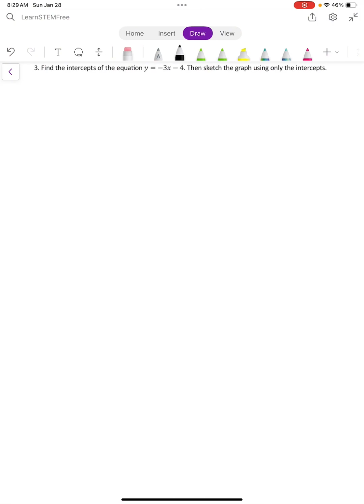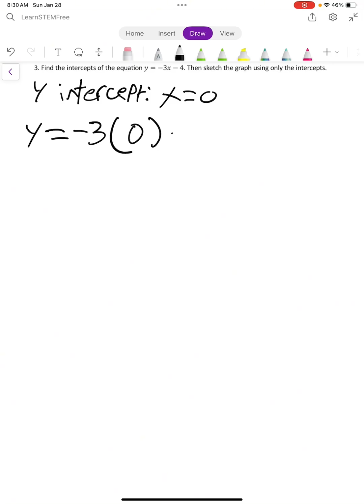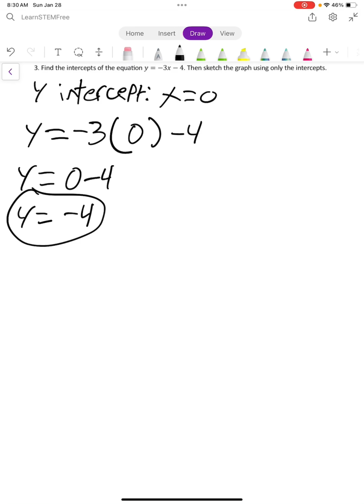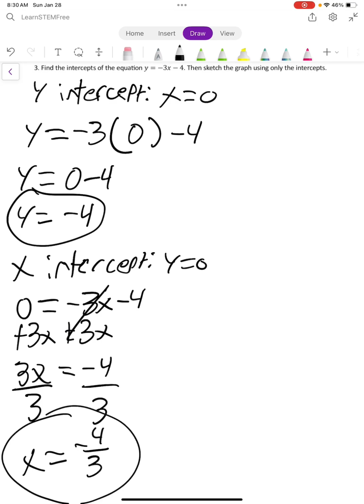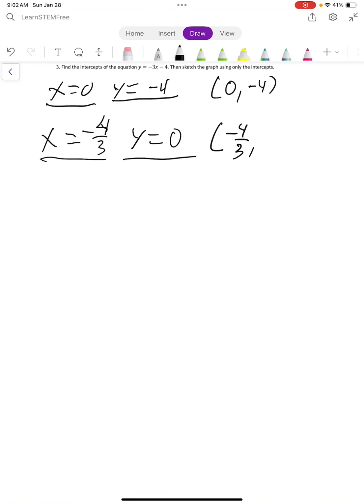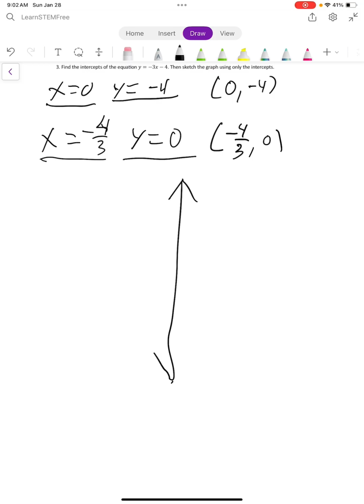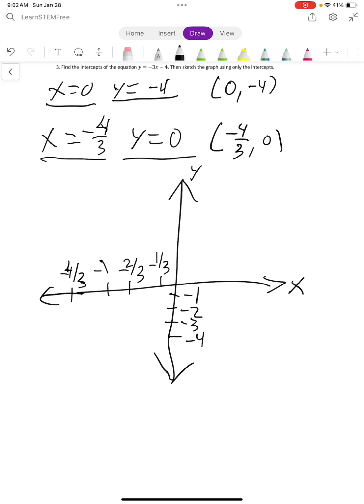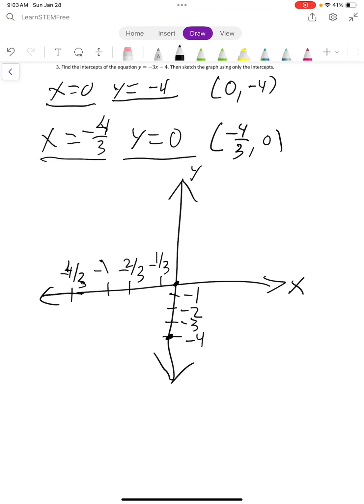X and Y Intercepts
3. Find the intercepts of the equation y = -3x - 4. Then sketch the graph using only the intercepts.